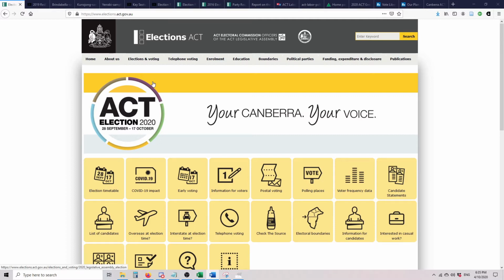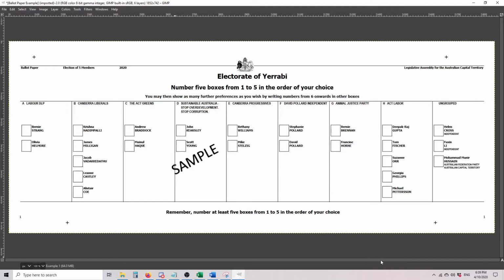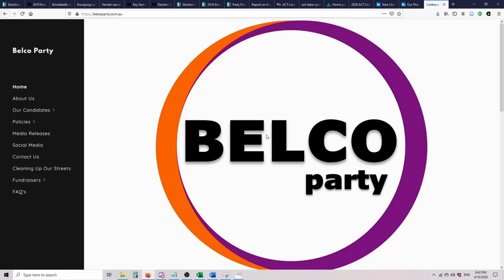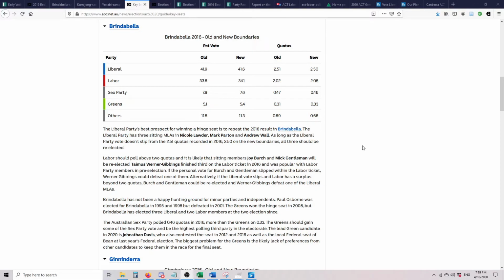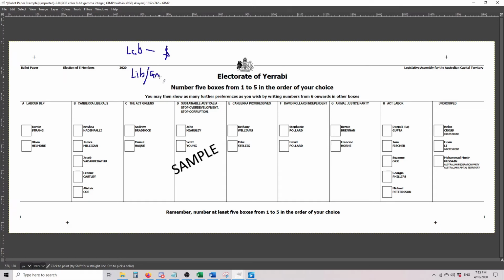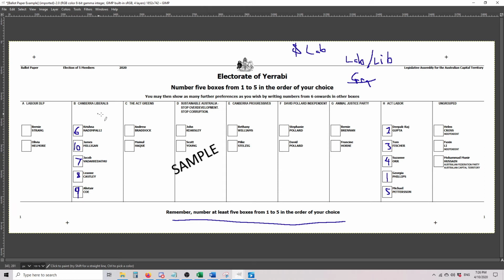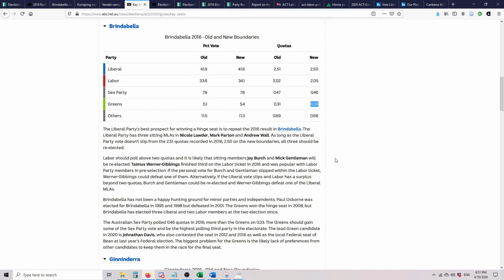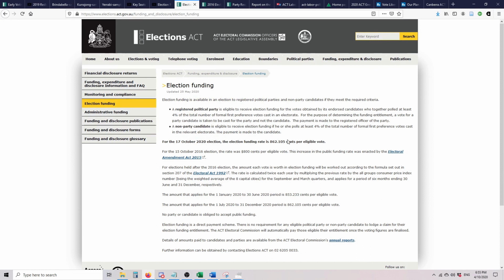ACT Election 2020 - A non partisan guide to voting strategically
A video about my approach to the 2020 ACT Election